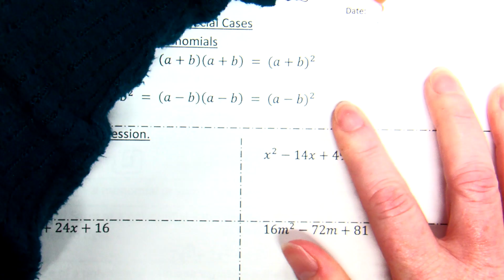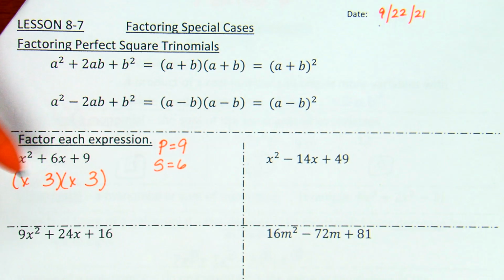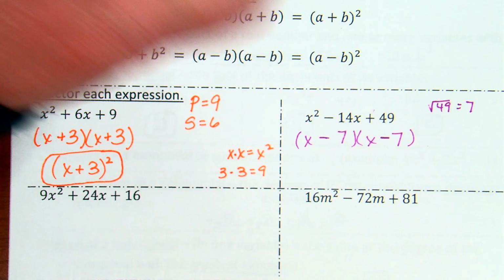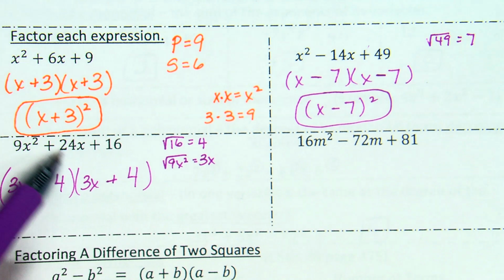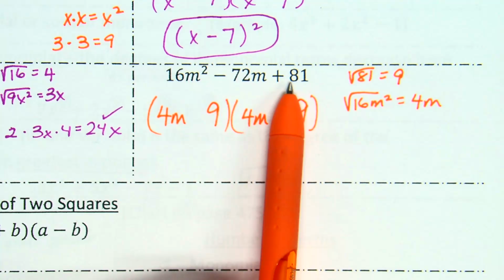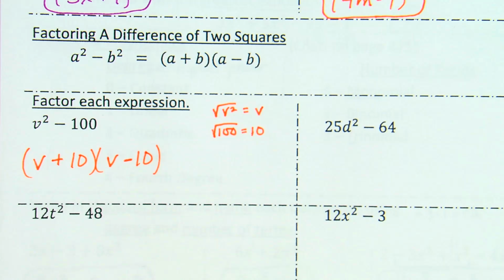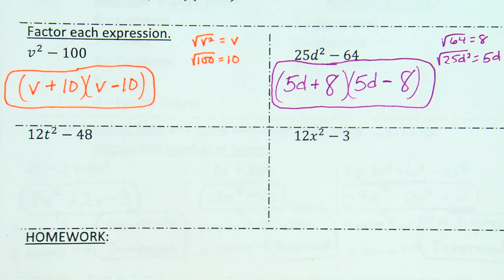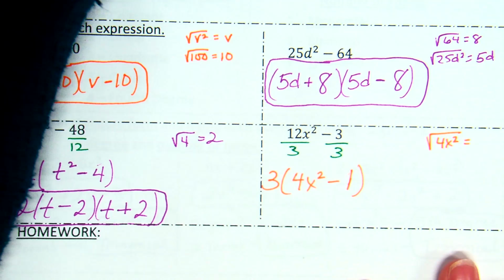Lesson 8 7